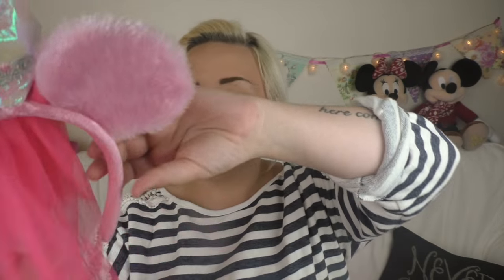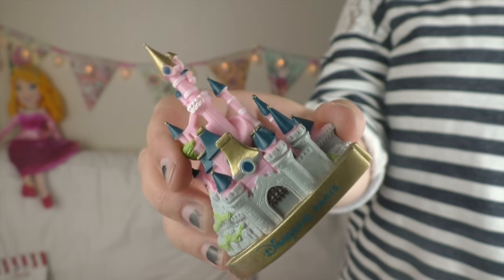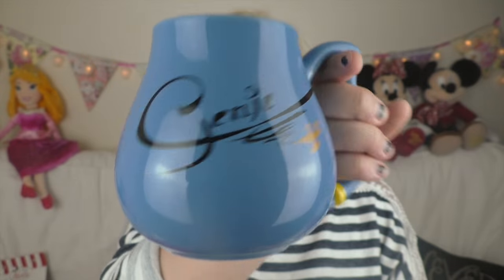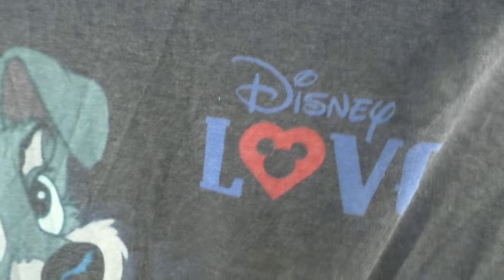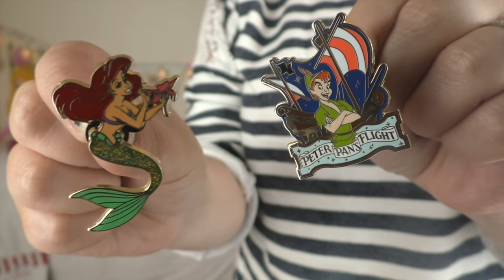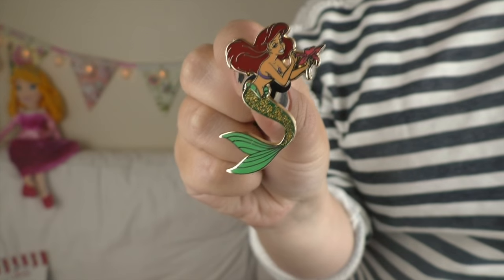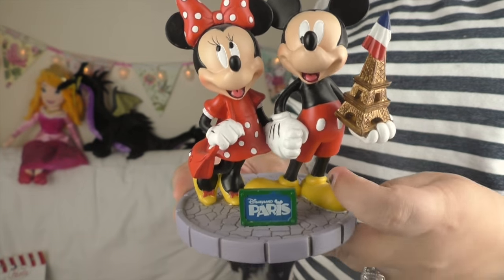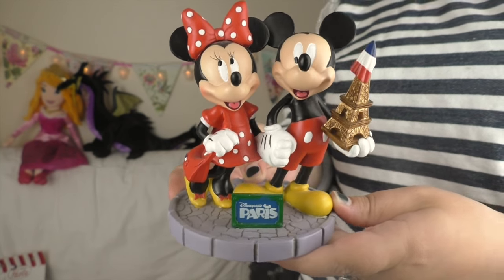Disneyland Paris HAUL || KellyHasAdventures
We went to Disneyland Paris in February of this year. These are the things we picked up! Many of them are exclusive to Disneyland Paris. I hope you enjoy!